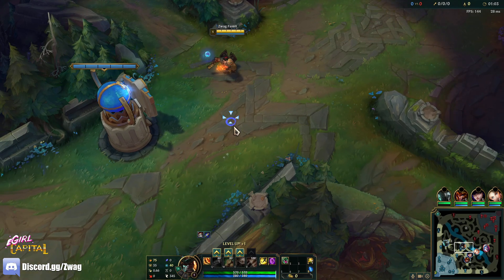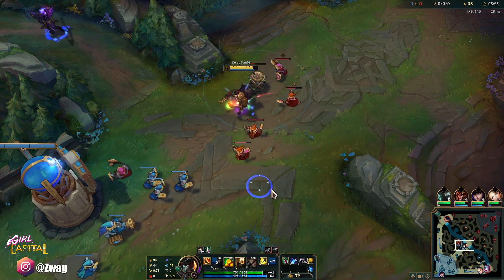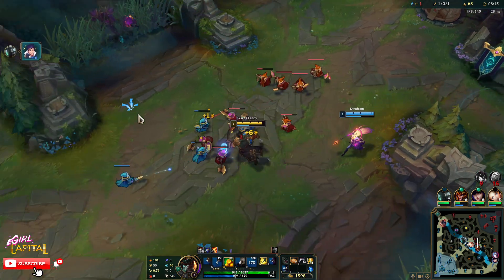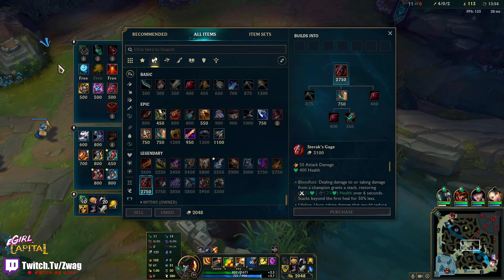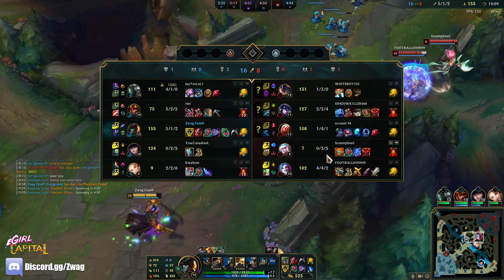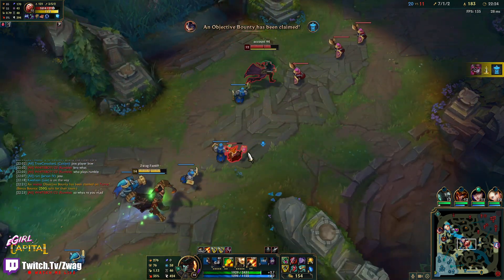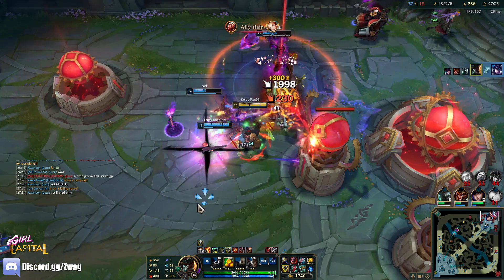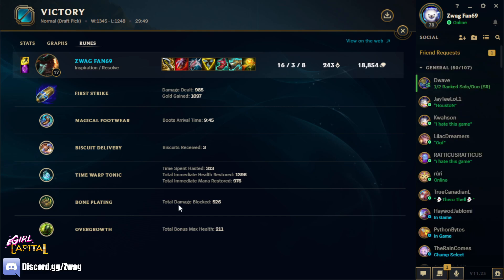Bankplank Triples your gold income by simply existing (New Rune Broken)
League of Legends season 12 Gangplank Gameplay!